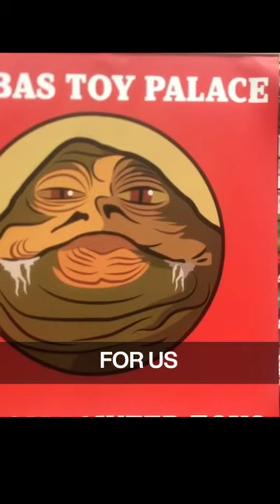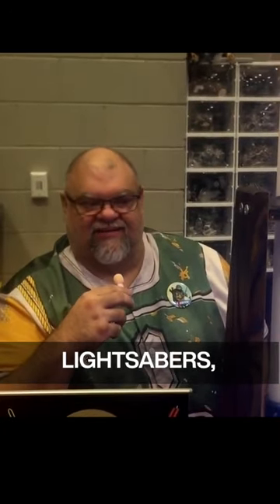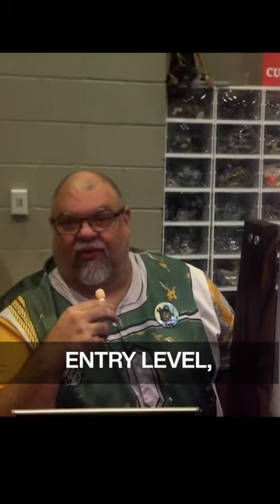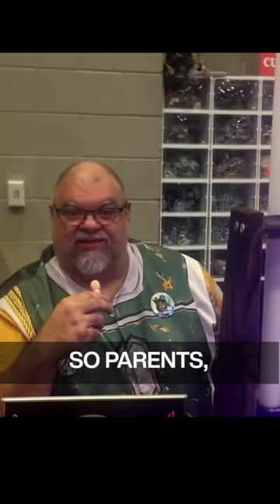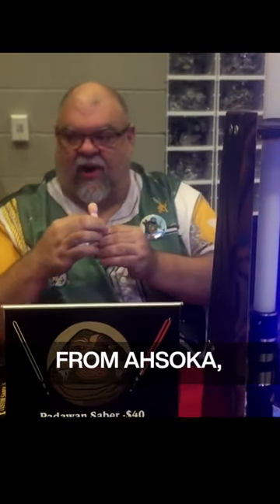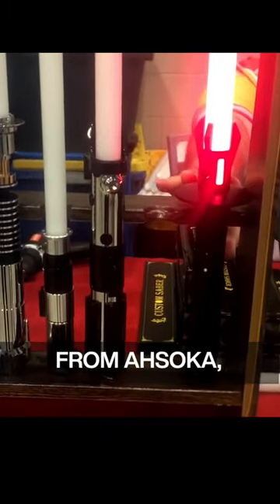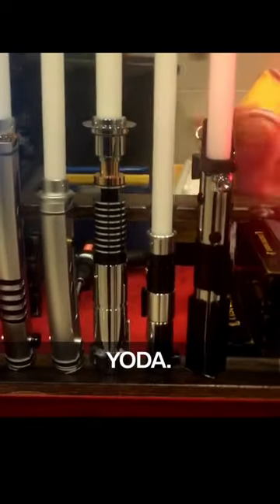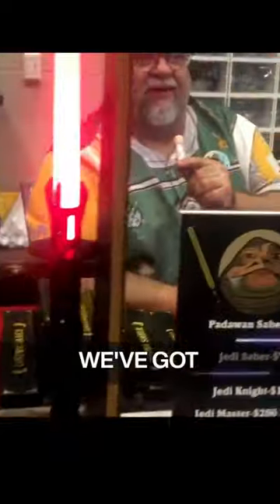Ultimate Lightsaber Collection | Jabba's Toy Palace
Follow us on Rumble: Rumble.com/user/GeekAndIPodcast

The Collectors Zone eBay Store